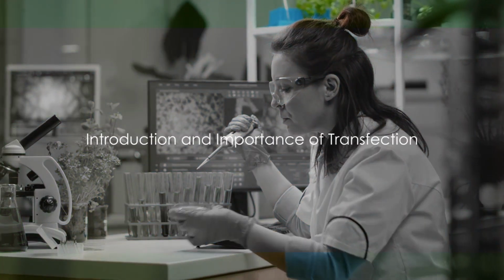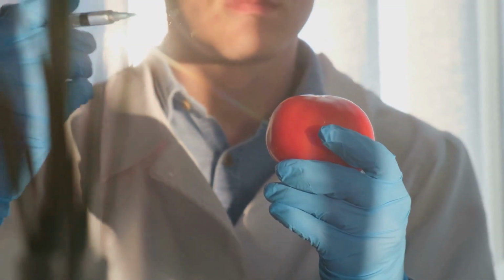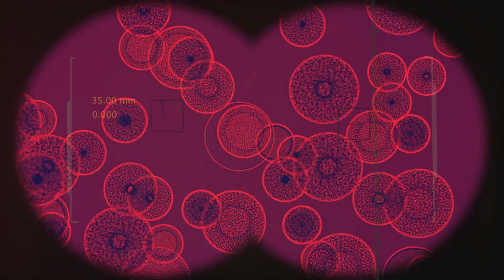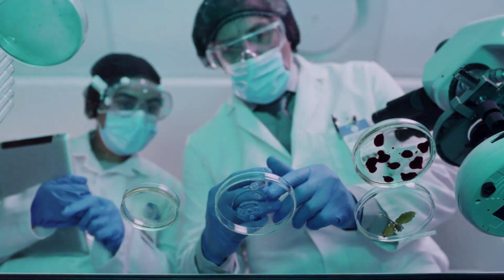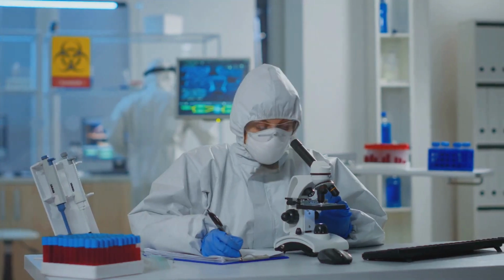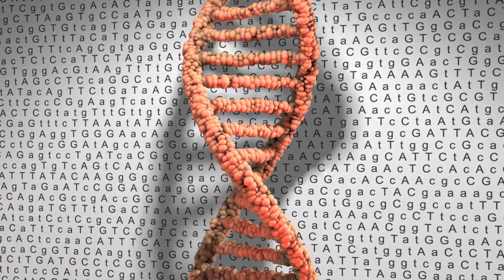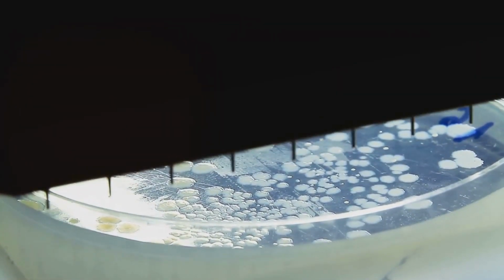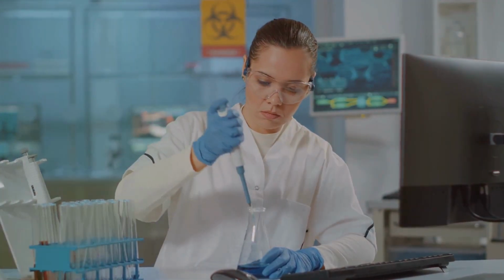Transfection The Gateway to Genetic Manipulation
The video is about transfection: importance and different methods
here are some links to some articles related to this subject:
Title: Transfection types, methods and strategies: a technical review
Title: Comparison of Three Different Methods of Transfection for the Production of Recombinant Adenovirus Expressing Human Carcinoembryonic Antigen Gene
Title: Novel transfection methods in primary lung cell cultures
Title: Non‑viral transfection methods optimized for miRNA delivery to human dermal fibroblasts